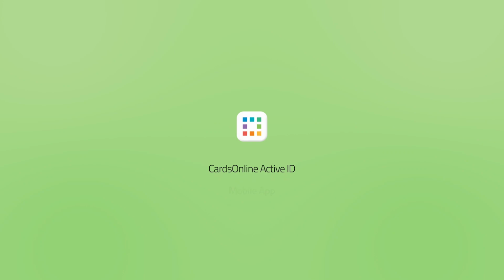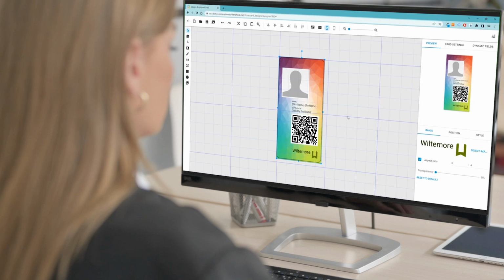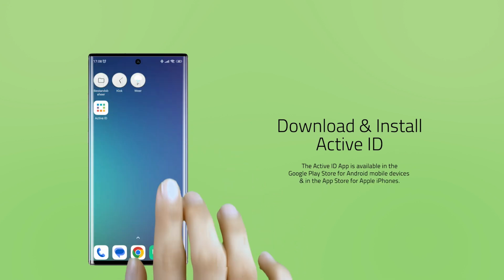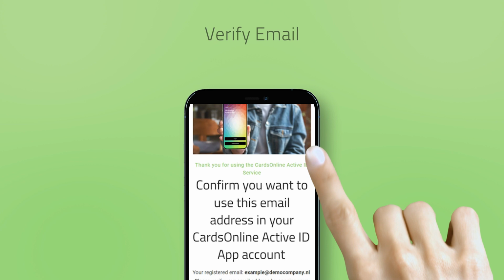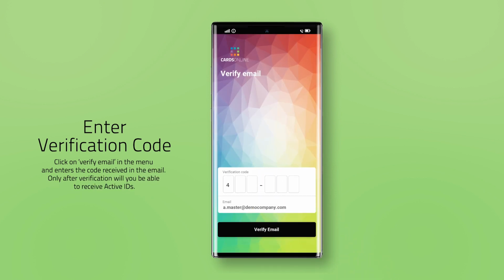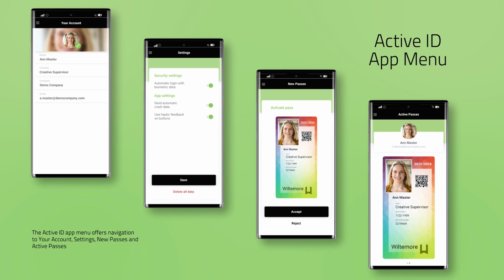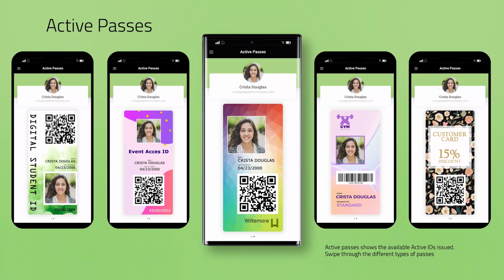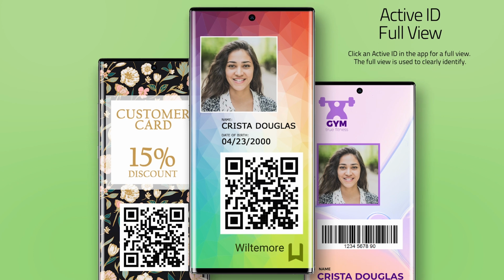4 - How to install and work with the CardsOnline Active ID app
This video explains how to start and work with the Active ID App.
The CardsOnline Active ID App, allows employees , students, visitors, members, or volunteers to receive, keep and manage their Active ID to use for mobile identification, access, or a Data Check.

Active IDs are designed with the Card Designer and issued using the Data Manager similar to a Digital ID PDF format. An Active ID has a secure active connection with CardsOnline and can easily be updated. Changes to data can be pushed immediately.